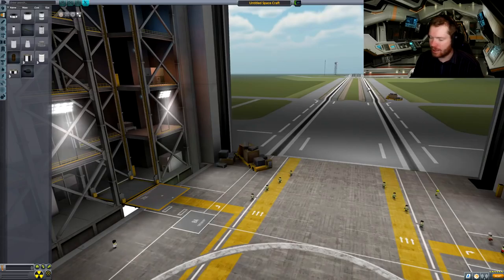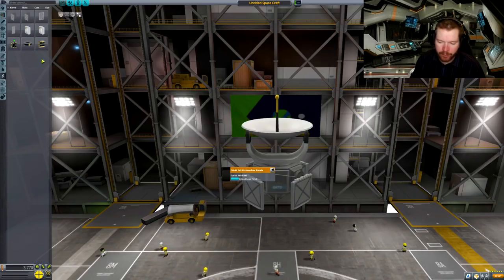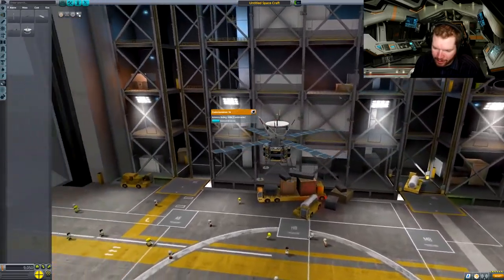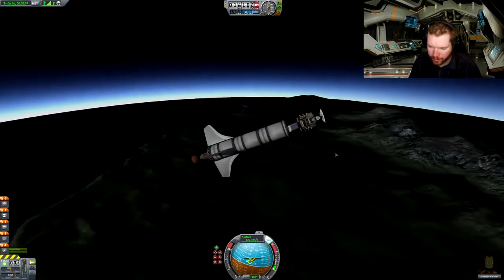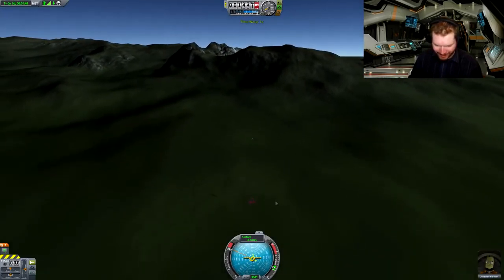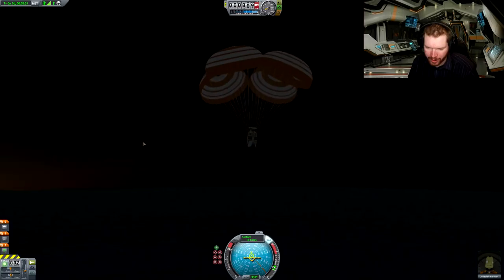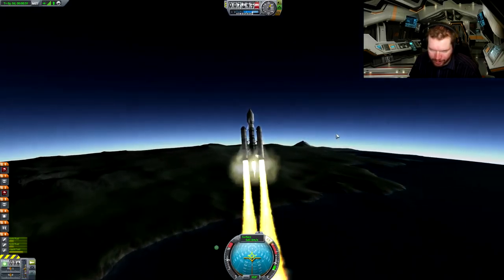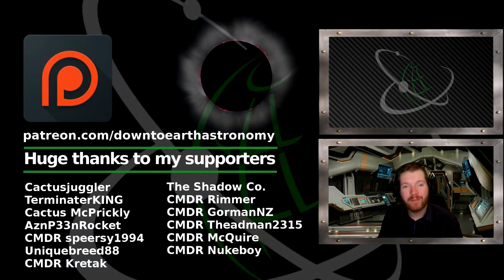Building a relay network | In the name of science #6